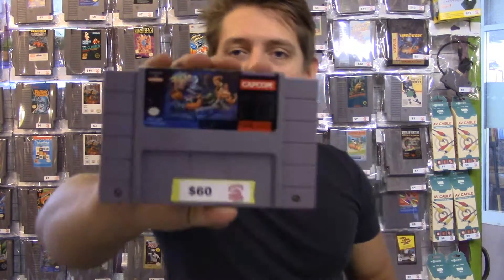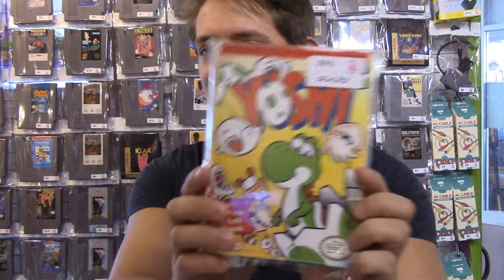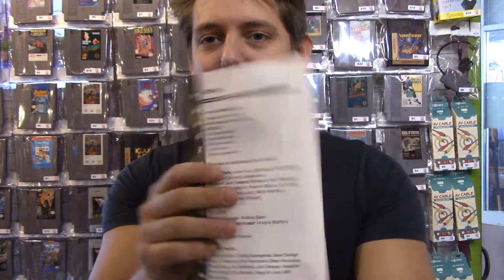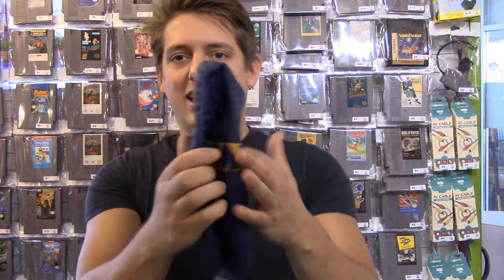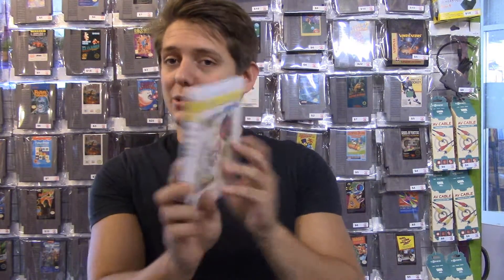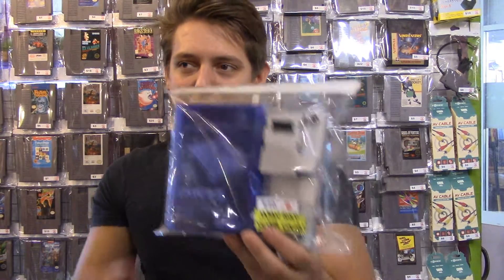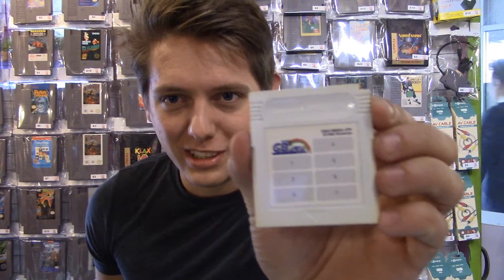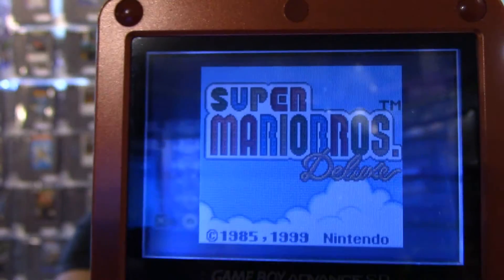Pink Gorilla Games Vlog 10/6/2016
Everything you see here is available at the International District location. Website will be back up in November.